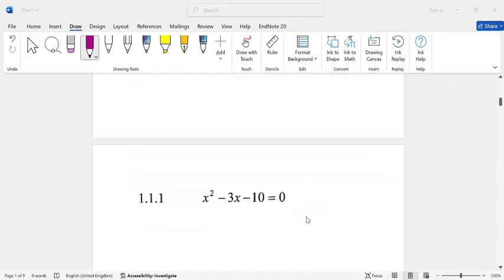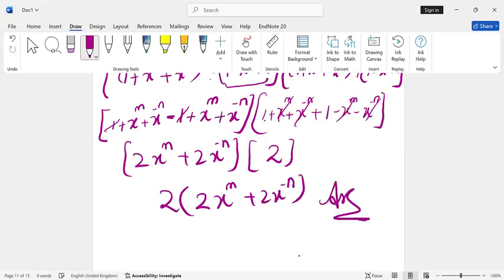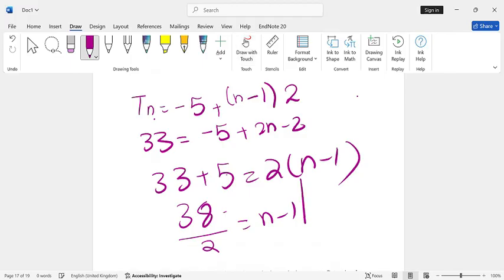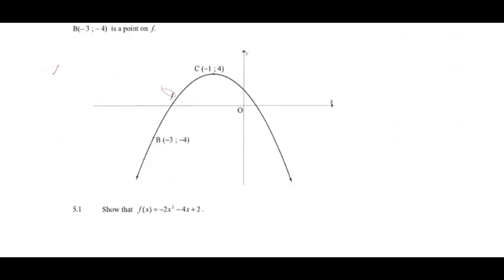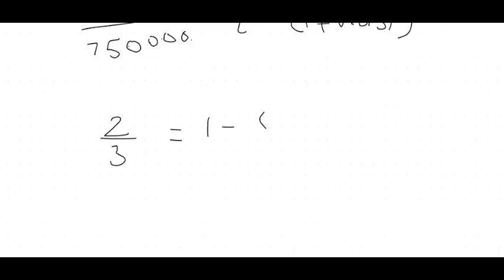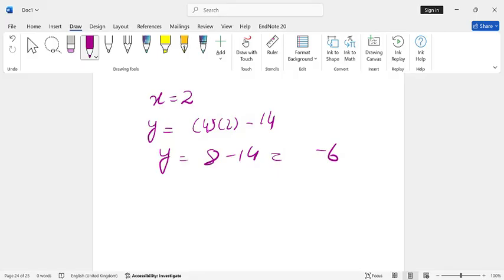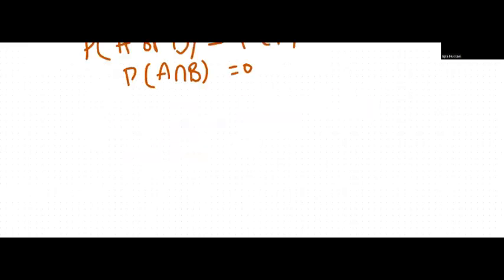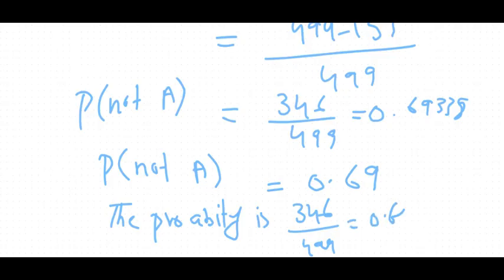Mathemathics Paper1 25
Mathematics Paper1 May-June 25